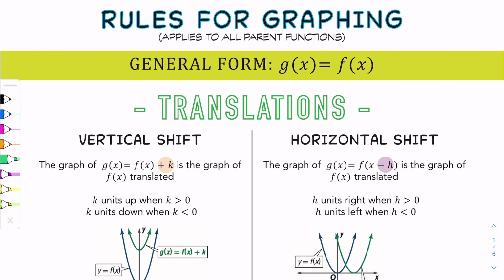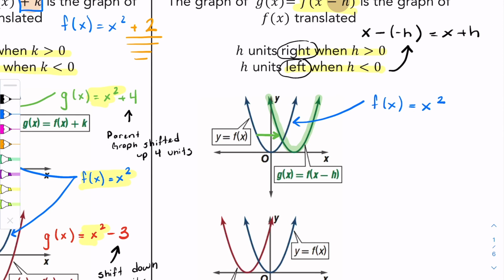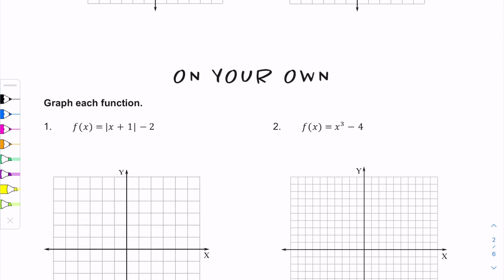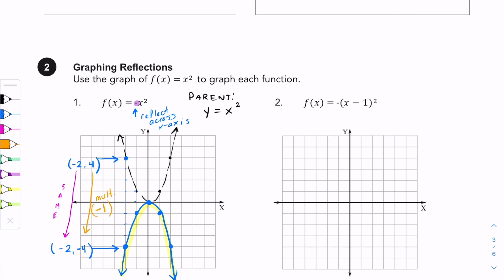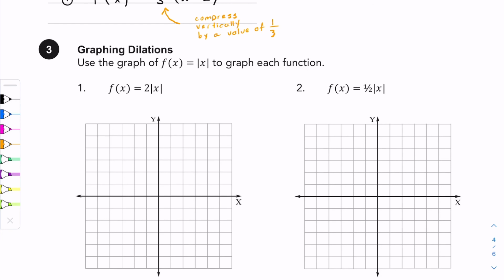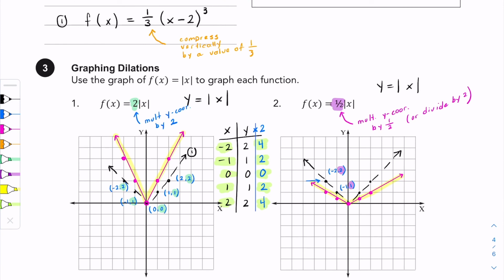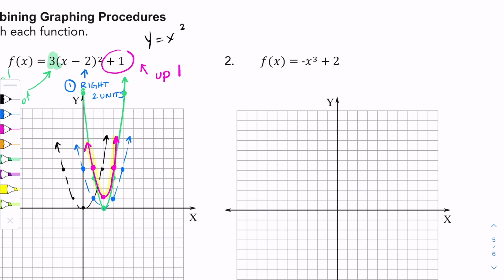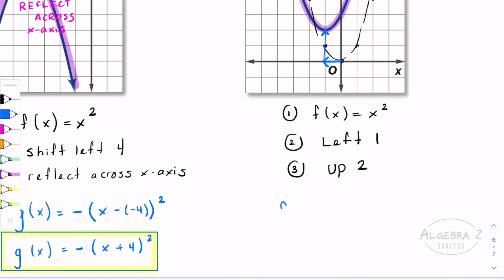A2 U2 L4 NOTES